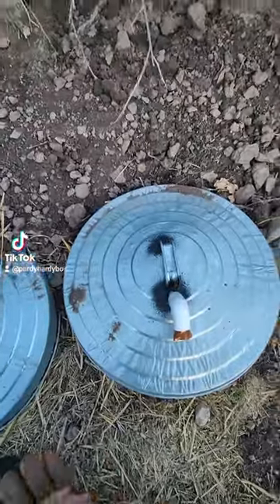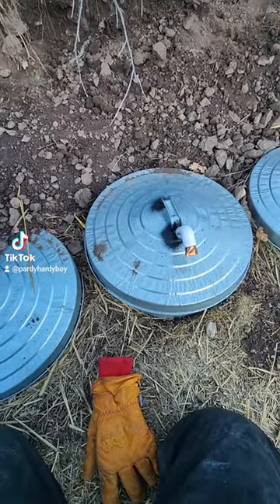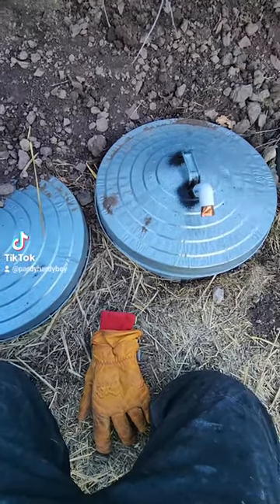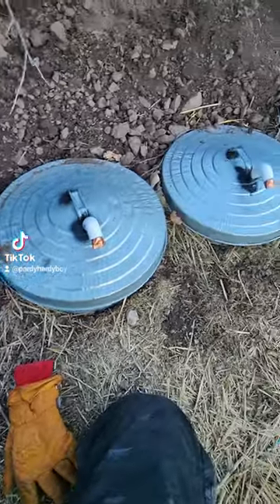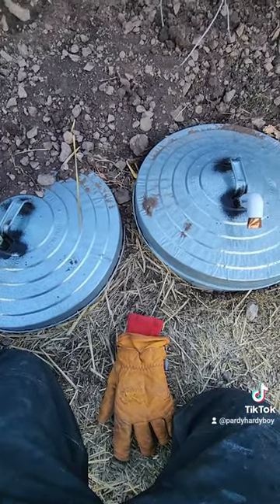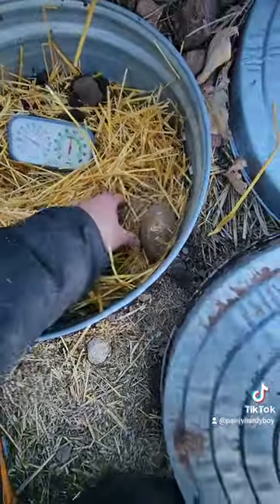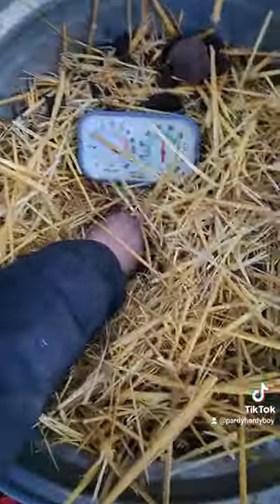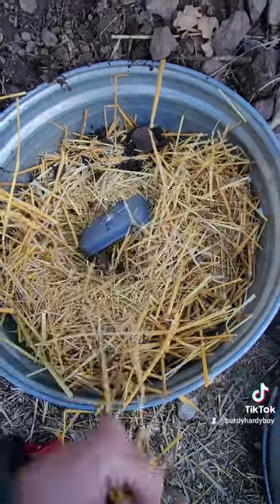cheap root cellar. not my idea but my own spin. located in central MT. we have snow load. -34 @ 🥶